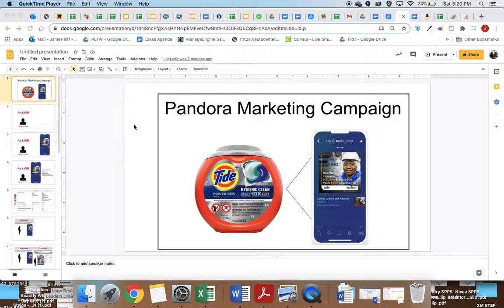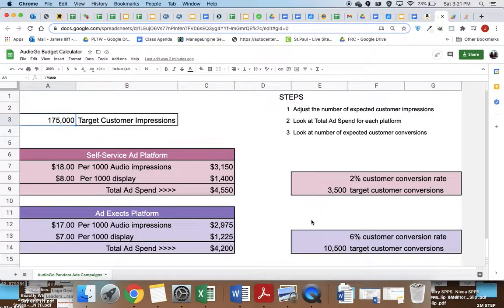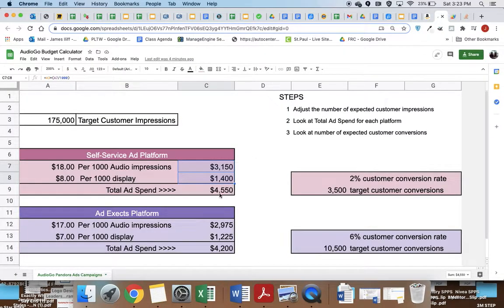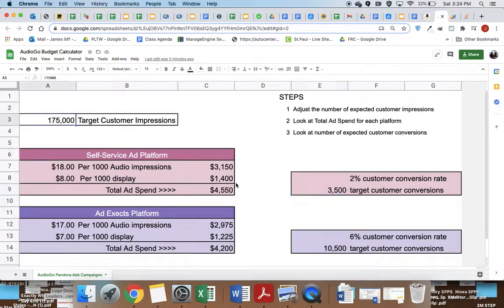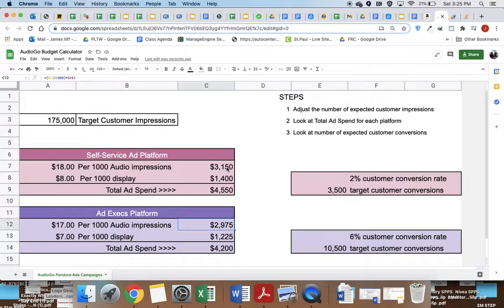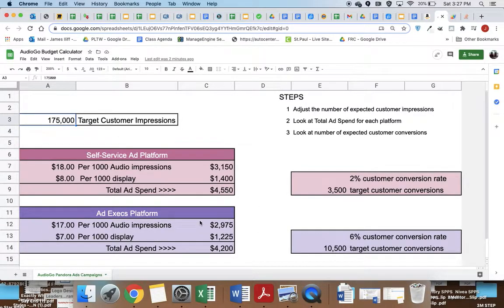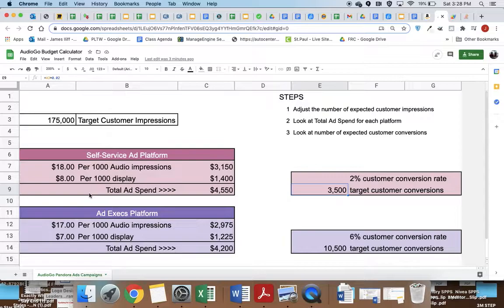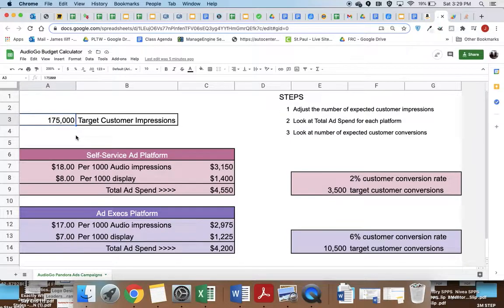Pandora Marketing 4